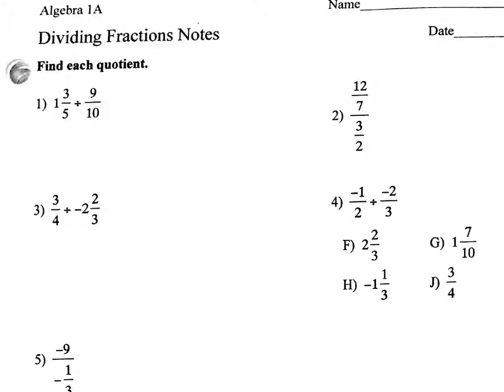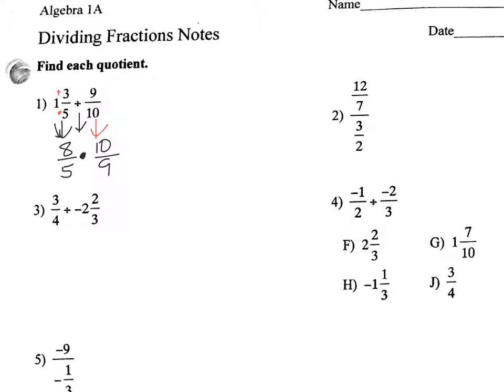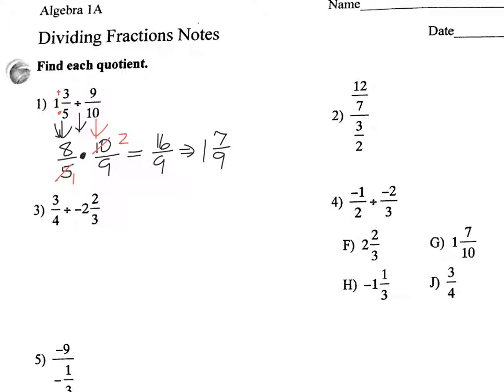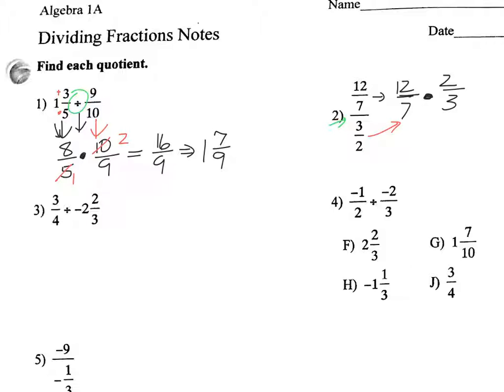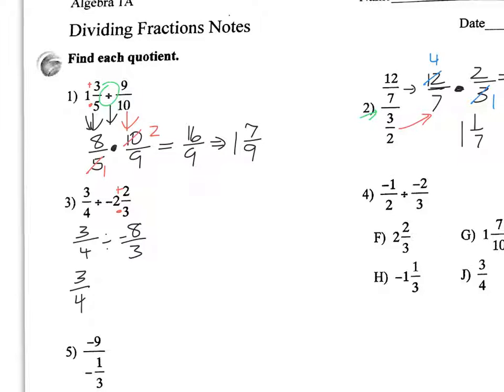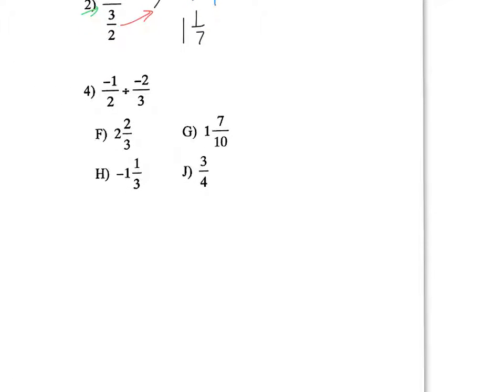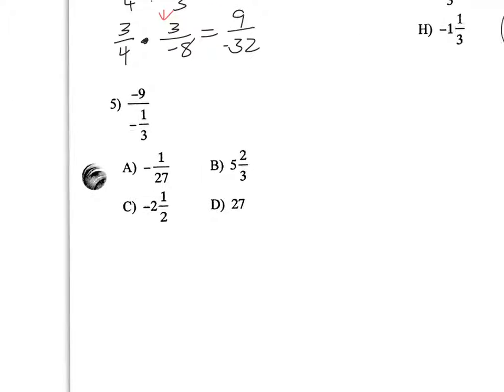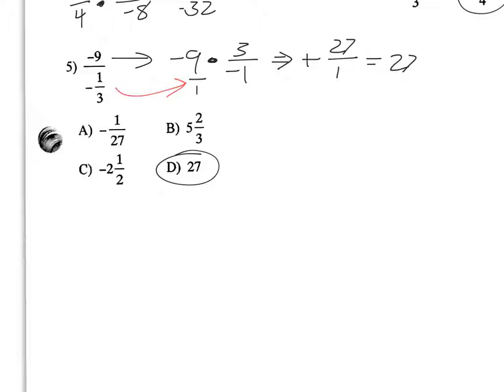0.13 Dividing Fraction Notes video